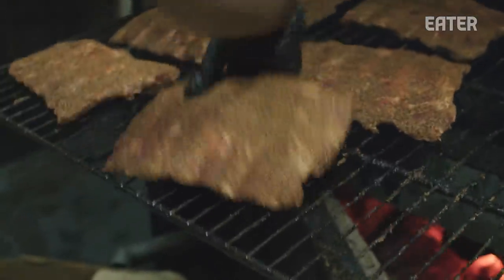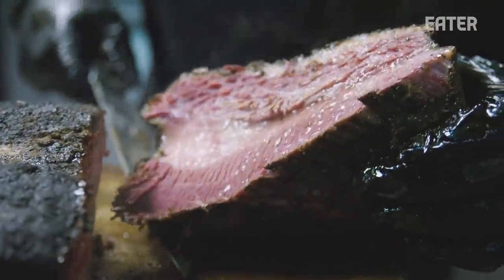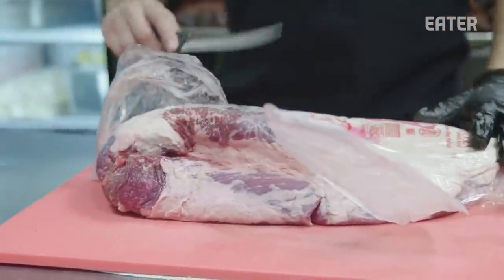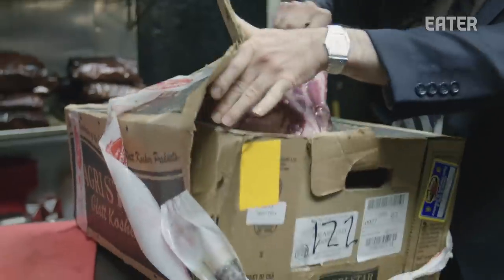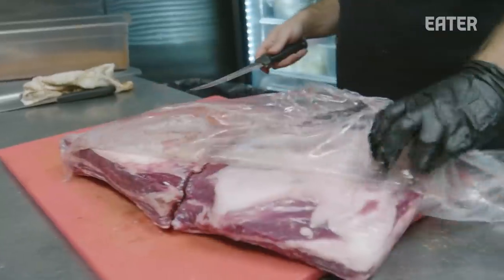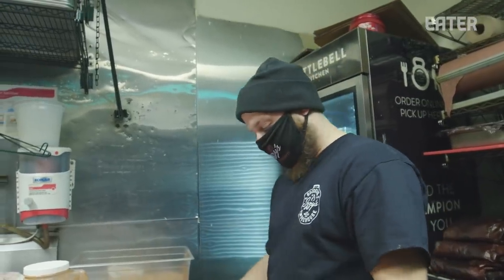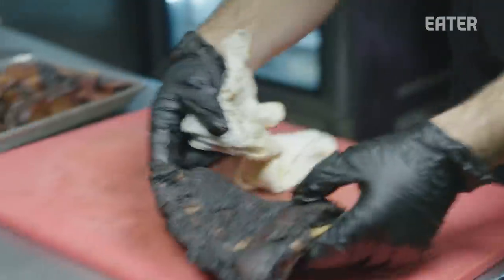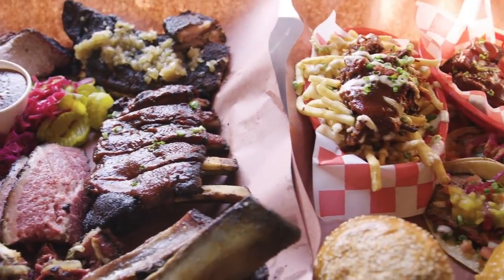How Jewish Pitmaster Izzy Eidelman Creates Some of Brooklyn's Finest Kosher Barbecue — Smoke Point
Izzy’s in Brooklyn is one of the few smokehouses in the area dedicated to using kosher meats in their barbecue. The shop's smoky, juicy brisket, pastrami, dino ribs, lamb, and more are all selected specifically to adhere to kosher standards.

Credits:
Director/Producer: Connor Reid
Camera: Connor Reid, Carla Francescutti
Editor: Micheal Imhoff

Executive Producer: Stephen Pelletteri
Development Producer: McGraw Wolfman
Coordinating Producer: Stefania Orrù
Audience Engagement: Daniel Geneen, Terri Ciccone